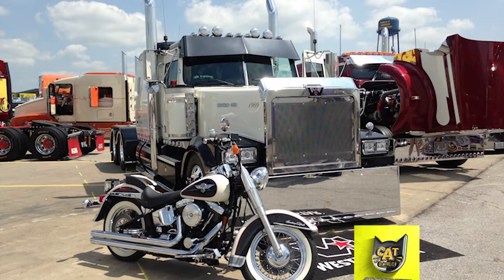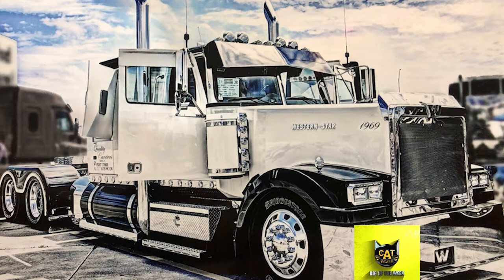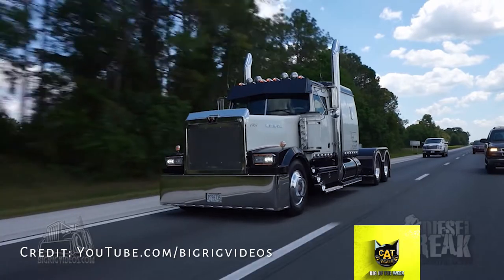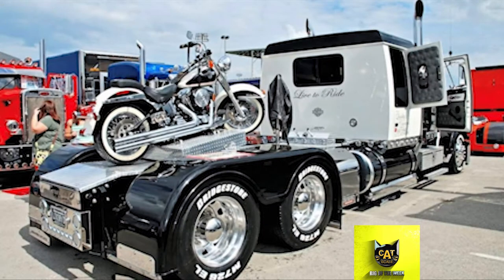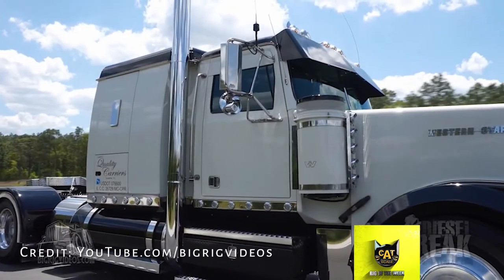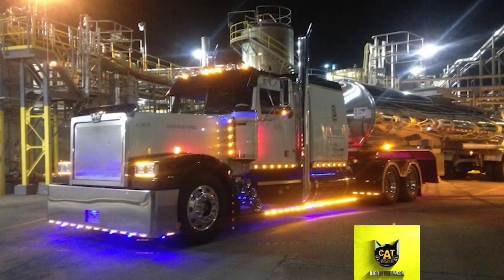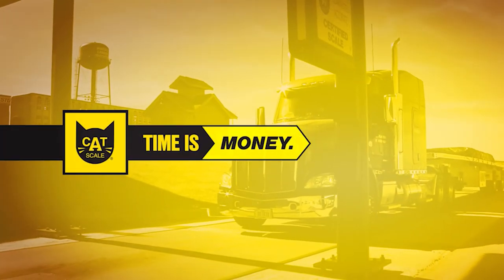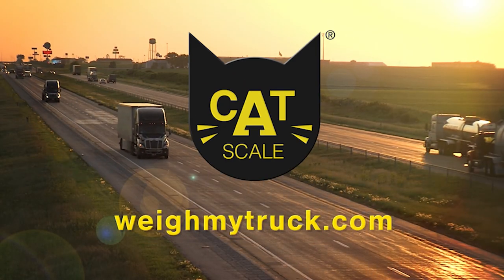CAT Scale Rig of the Week | Mitch Broderson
Pulling inspiration from its owner’s favorite two-wheeler, this week’s CAT Scale Rig of the Week racks up awards and keeps America’s clothes soft and comfy. Owner Mitch Broderson bought this 2007 Western Star Low Max new from the factory and at more than 1.7 million miles, it’s still on the road with no major overhauls.